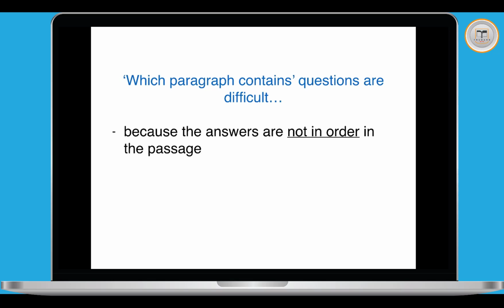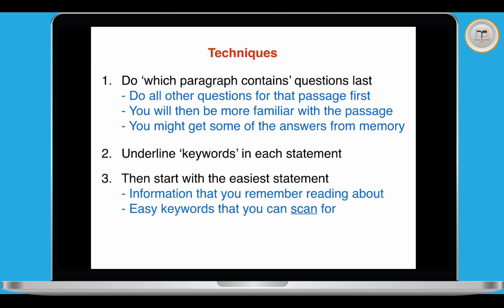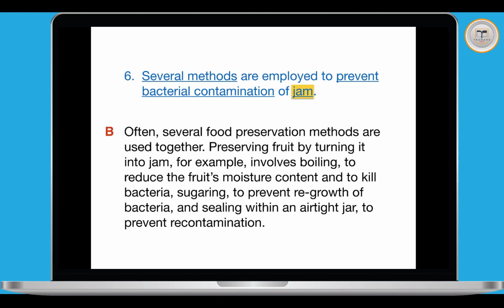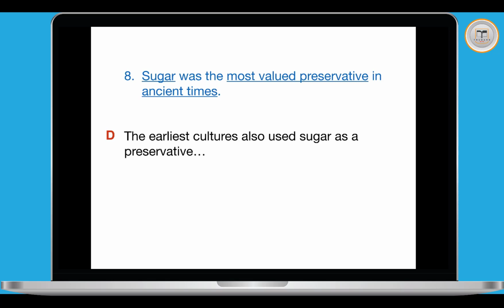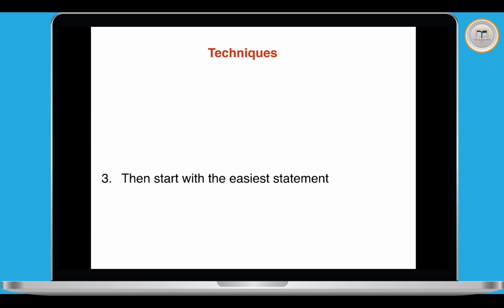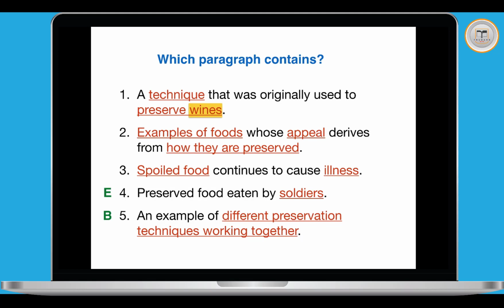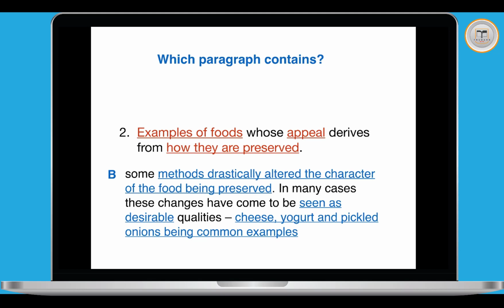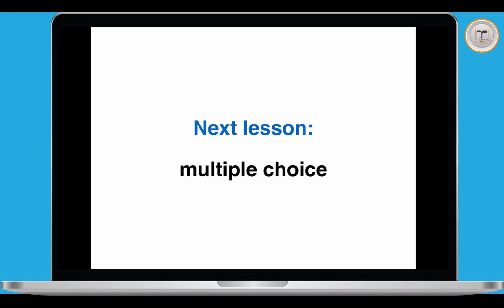IELTS Simon Reading part 5